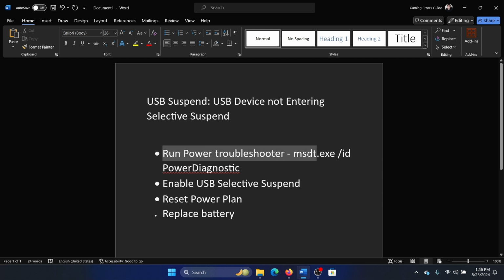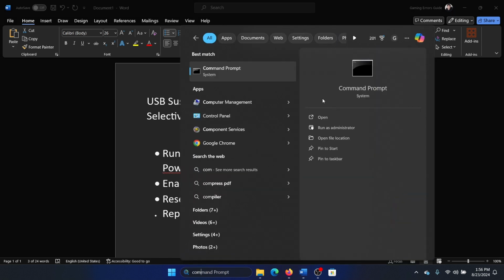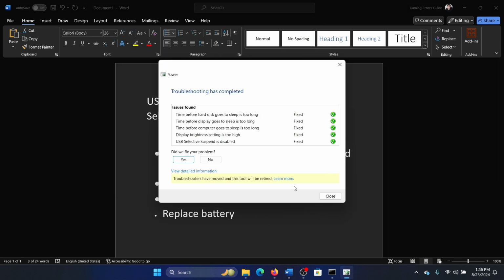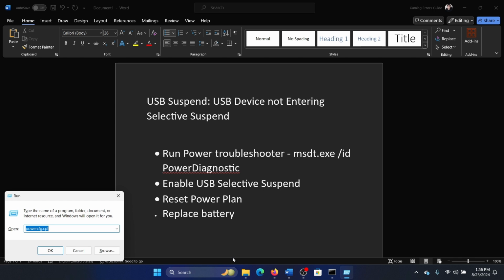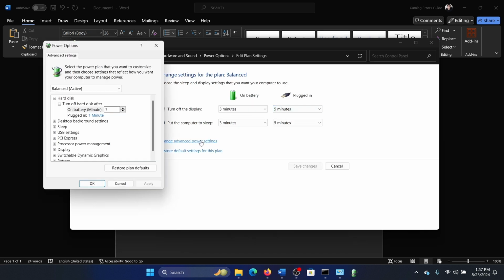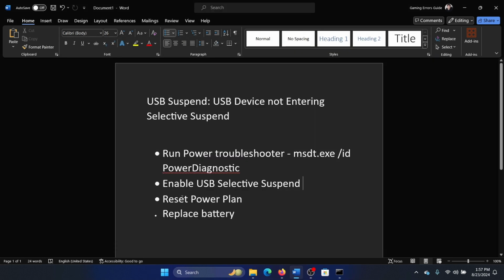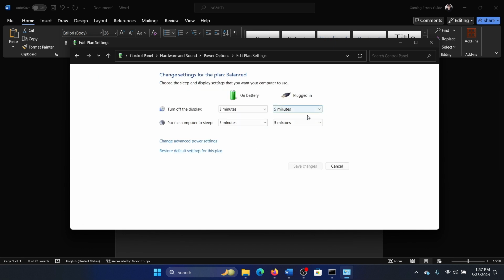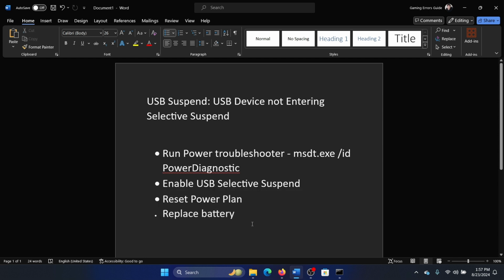How to Fix USB Suspend: USB Device not Entering Selective Suspend Error on Windows 11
Video Title: How to Fix USB Suspend: USB Device not Entering Selective Suspend Error on Windows 11

If you wish to USB Suspend: USB Device not Entering Selective Suspend, then please watch this video.